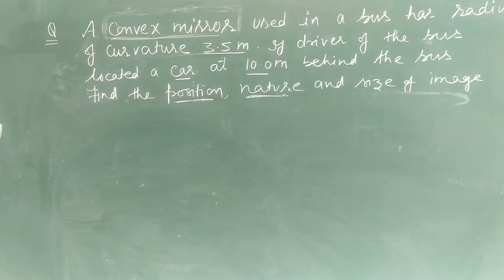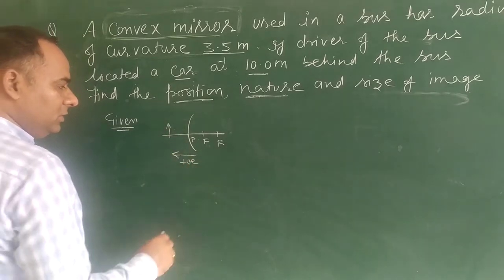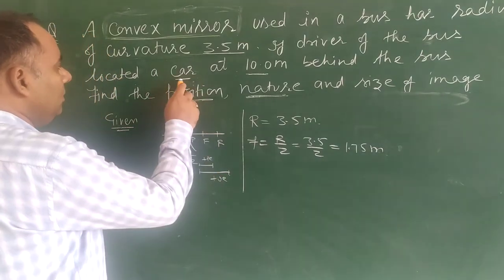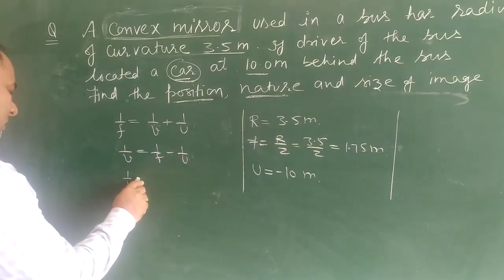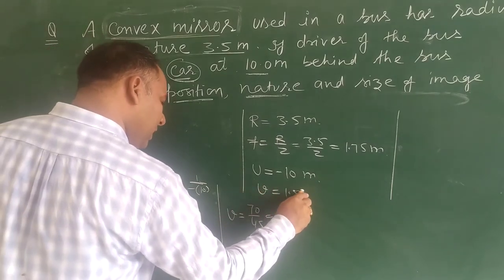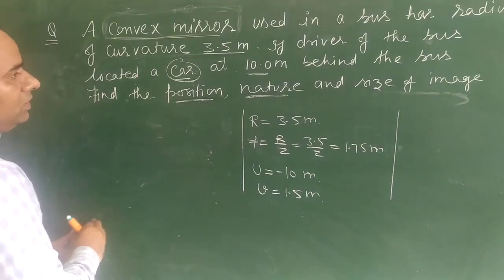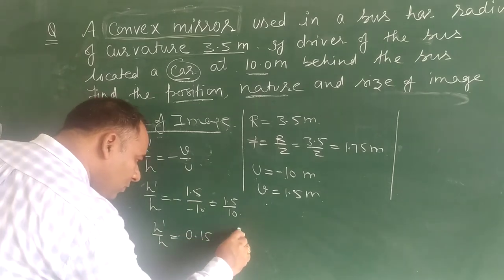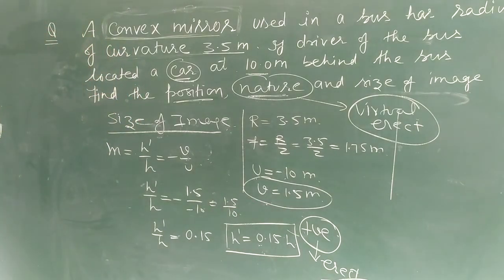A convex mirror used in a bus has radius of curvature 3.5 m. is the driver of the bus locates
A convex mirror used in a bus has radius of curvature 3.5 m. is the driver of the bus locates a car at 10 metre behind the bus then find out the position nature and size of the image of the car.